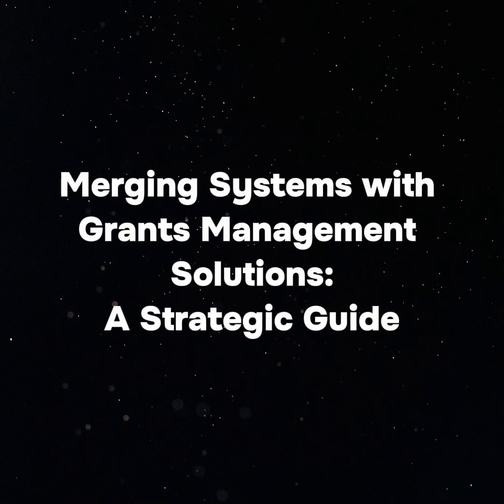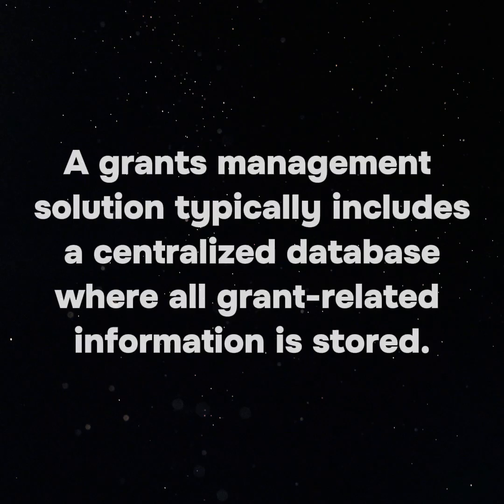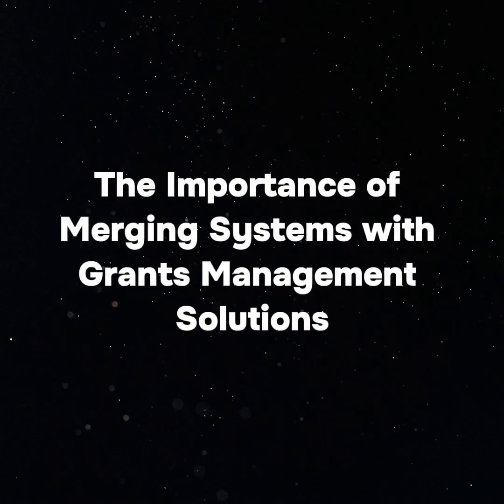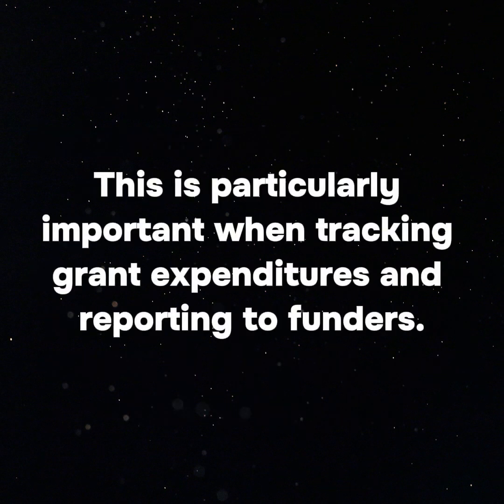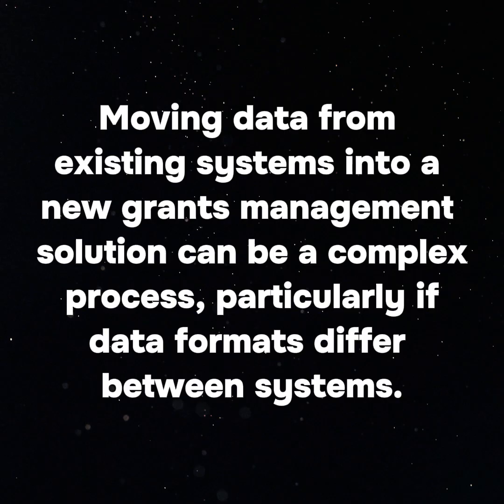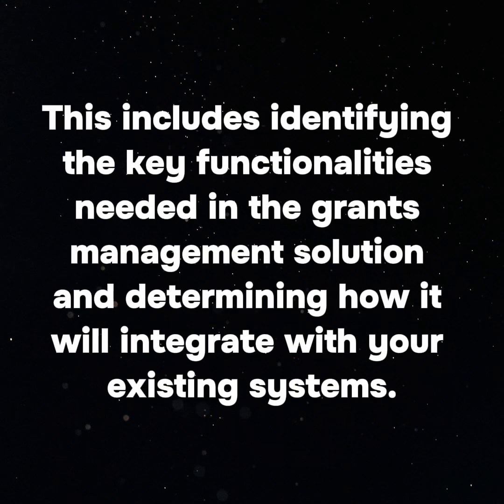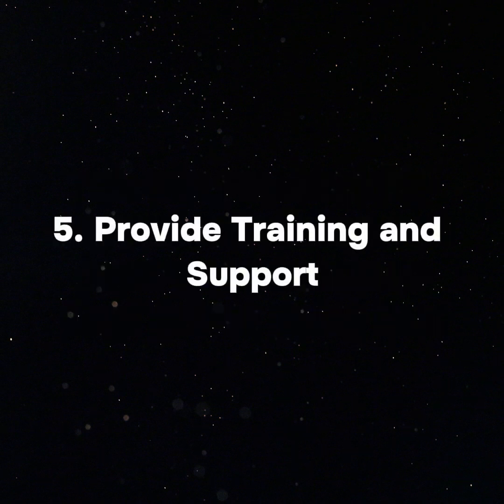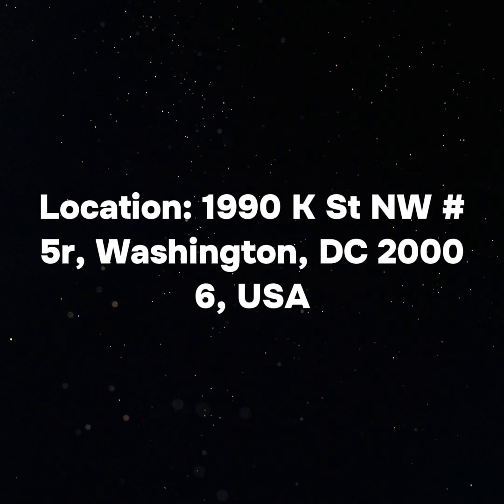Merging Systems with Grants Management Solutions: A Strategic Guide - KISS PR Press Release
Streamline grant management by merging systems with comprehensive software solutions."

As educational institutions and nonprofits increasingly rely on grant funding to support their operations and initiatives, the need for efficient grants management has never been more critical. Merging existing systems with a comprehensive grants management solution can streamline operations, enhance compliance, and maximize the effectiveness of grant-funded projects.

It is essential to conduct thorough research and due diligence before making any investments or decisions based on the news. The contents of this release, along with all opinions expressed herein, are solely those of the company issuing the news. KISS PR Brand Story and its partners are not responsible for the content. All current and future correspondence related to this press release should be directed to the company issuing the release. Content publishing and distribution companies bear no responsibility for the accuracy of the facts presented or any other matters contained herein.